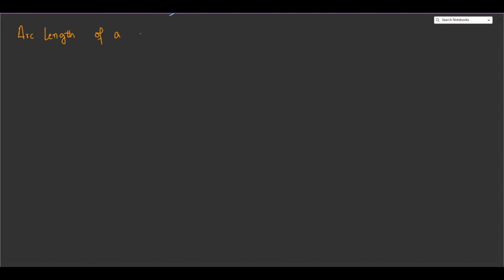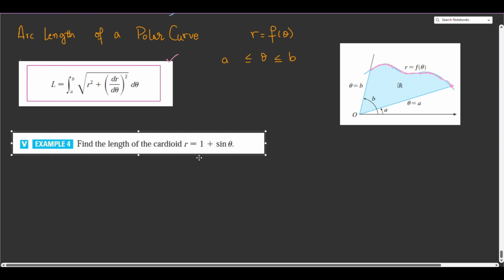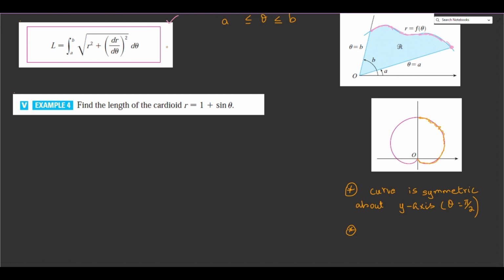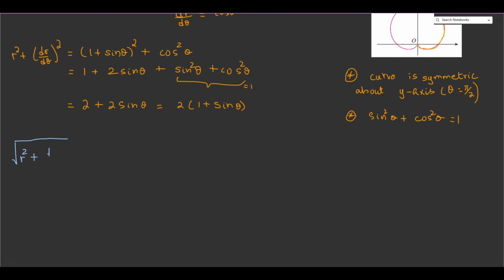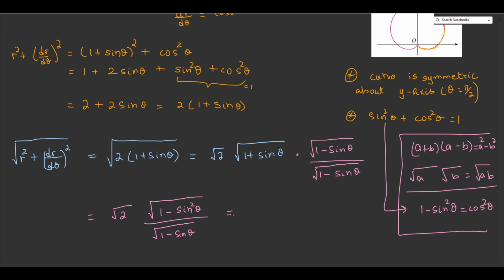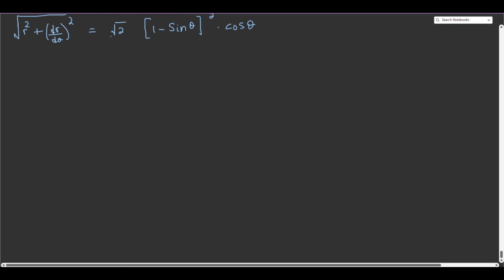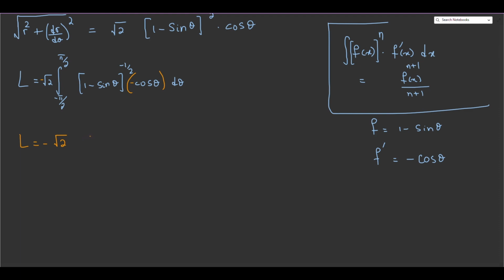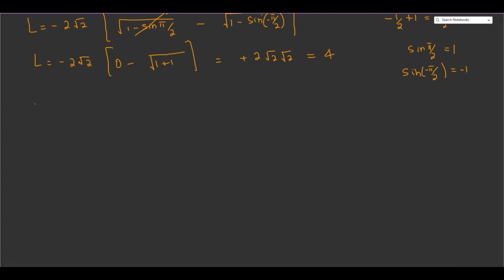Polar Coordinates: Arc length of a Polar Curve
In this lecture, the method of finding arc length of a polar curve is discussed with example.